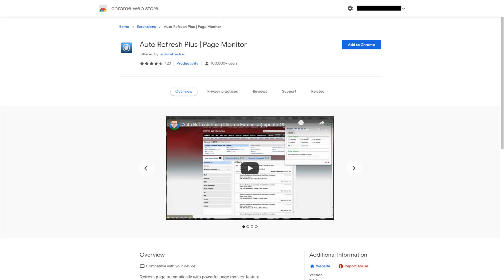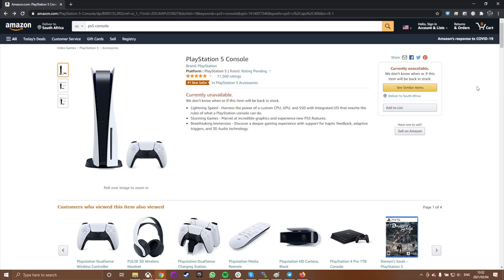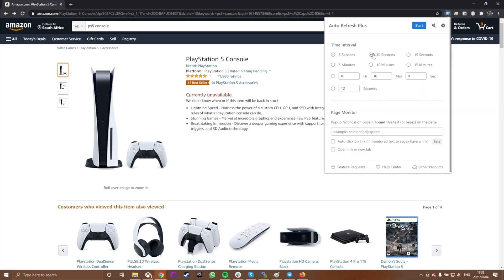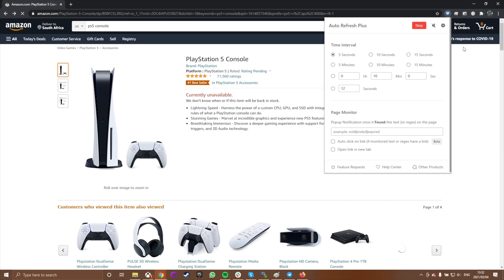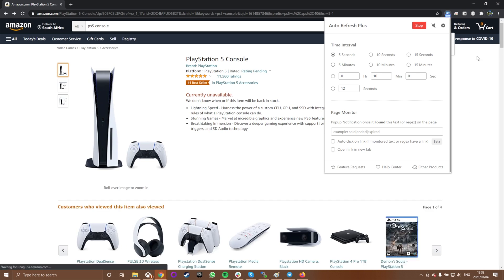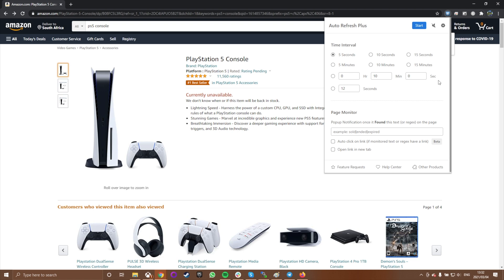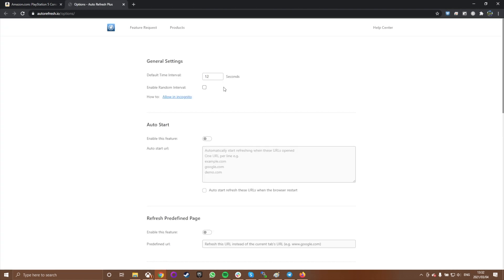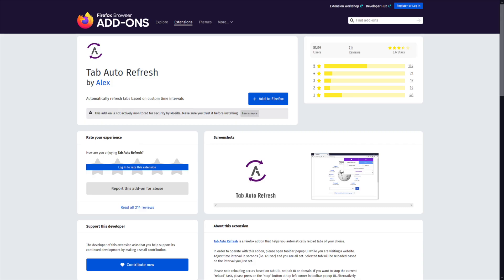AUTO REFRESH Web Pages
If you’re waiting for that sale to start, why not use one of these awesome extensions to auto refresh web pages and be the first in line to get the thing? Check out how to do it for both Chrome and FireFox.